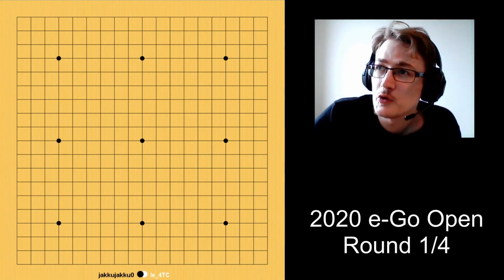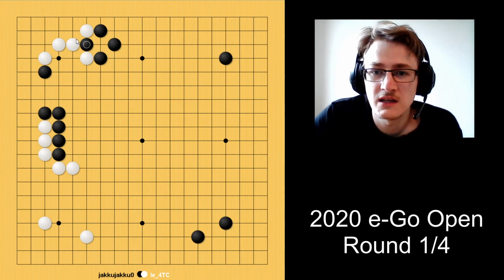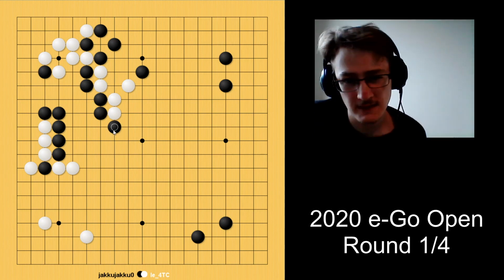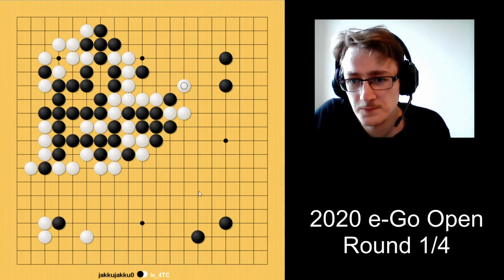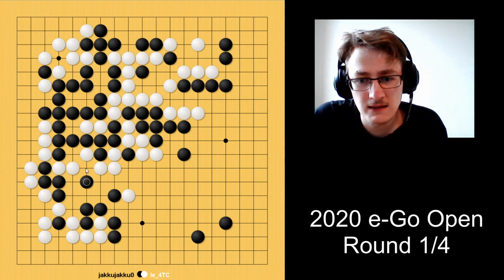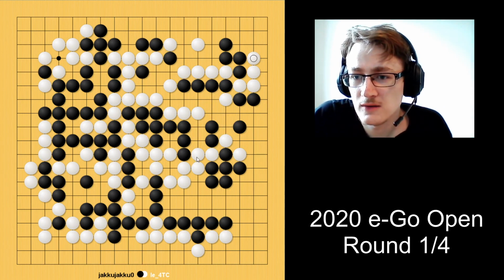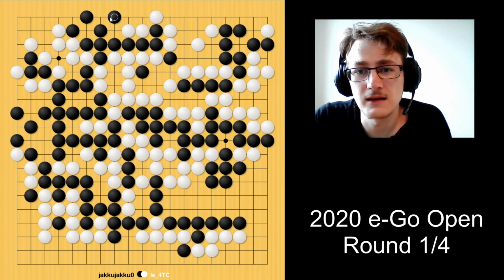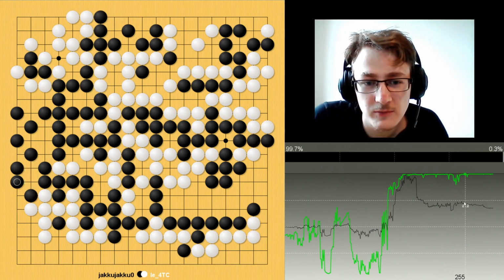2020 e-Go Open Round 1/4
Sometimes the cursor disappears for a minute, sorry about that! I think it happens when the window is no longer in focus, and it returns as soon as I click on the board again.